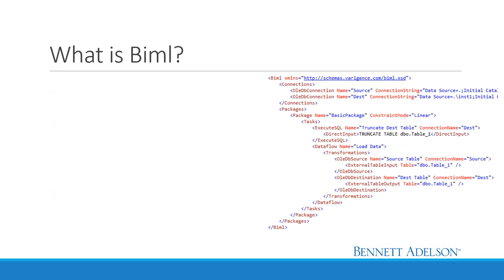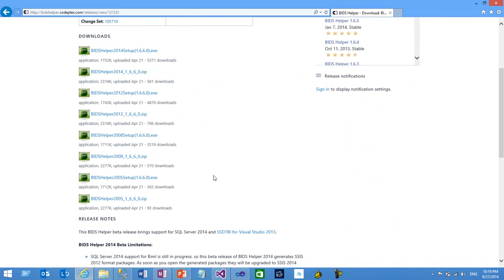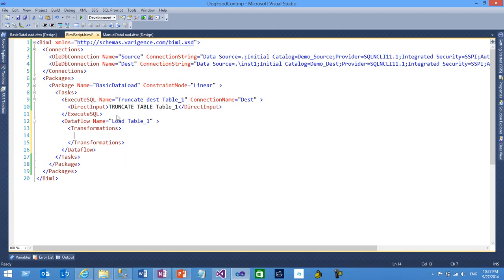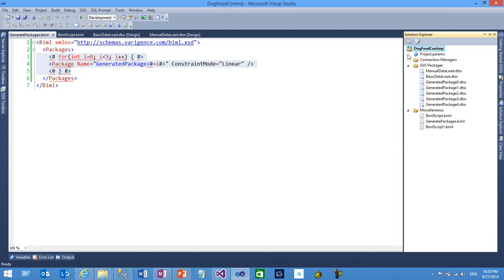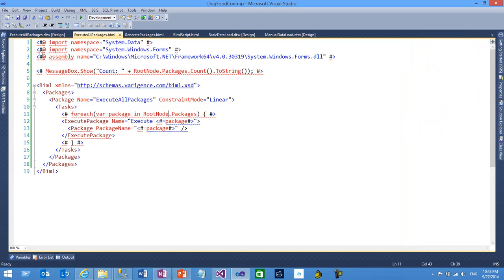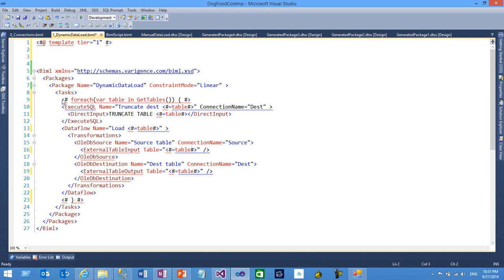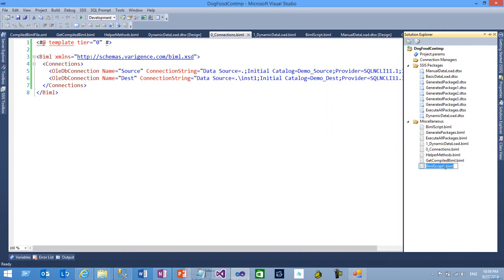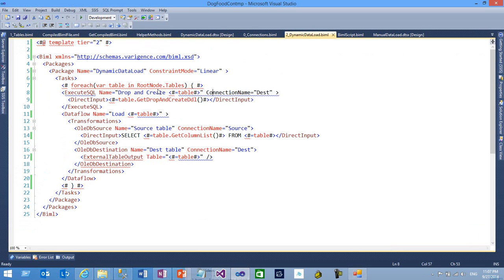Working with BimlScript to ease and automate your SSIS development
Business Intelligence Markup Language (Biml) is a great way to simplify your SSIS development to an easy-to-read XML format.  BimlScript expands this even further to allow you to embed .NET code in your Biml to have new Biml dynamically generated with schema changes at your source.  In this talk I discuss what BimlScript can do and give multiple examples and patterns that you can take and apply to your BI development.